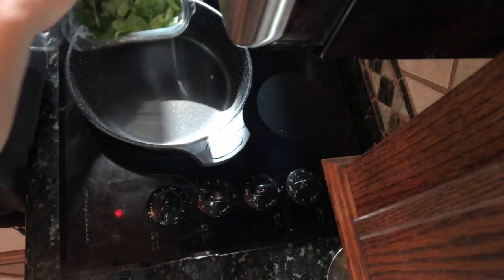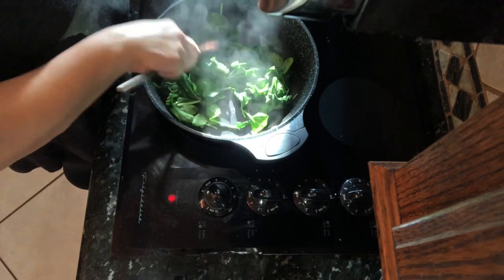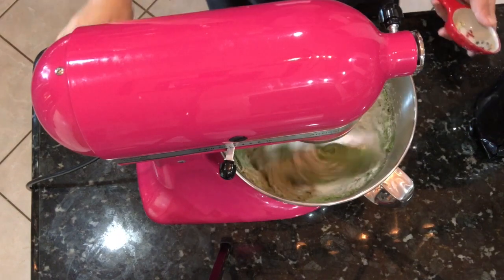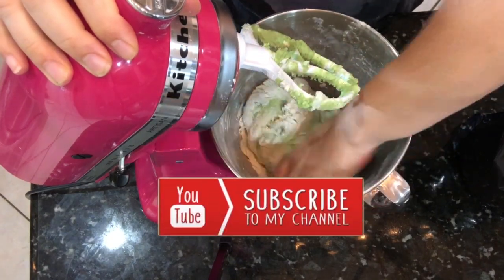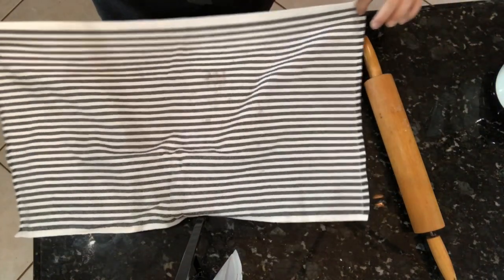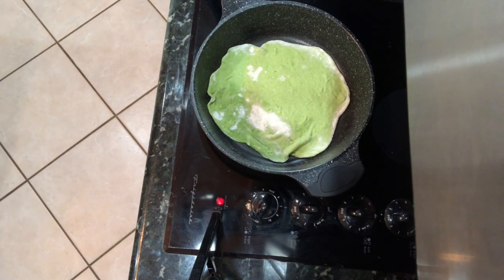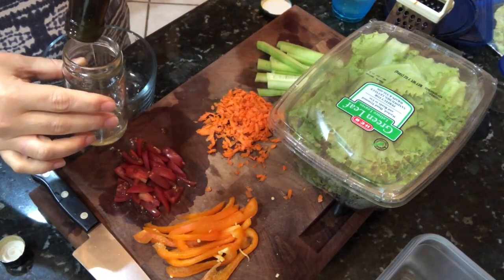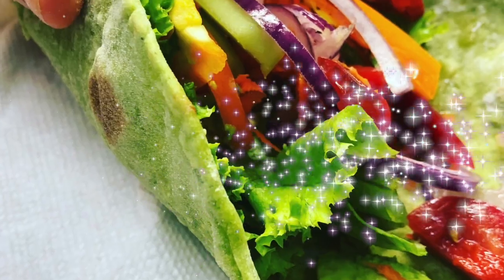Easy Homemade Spinach Wrap | WFPB | No Oil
Hey Y’all! Welcome back! Today I am so excited to share a delicious easy homemade spinach wrap recipe that you will fall in love with!  This recipe is wfpb and full of good ingredients and no oil. I have tried to find an oil free spinach wrap for a while and have been unsuccessful! The ingredients list usually leaves a lot to be desired! Full of additives, preservatives and like I mentioned previously oil.

Join me in creating this beautiful green wrap that can be enjoyed immediately or frozen for later use! Let’s get cooking!

Links

Cranberry Stand Mixer

Recipe
Ingredients:

3- 4.5 cups of flour
½ teaspoon of salt
1 teaspoon of baking powder
4 oz of applesauce
5 oz of baby spinach, sauteed
1 cup of water

Directions:

Dry saute the entire box of spinach in a non-stick skillet until it wilts.

Add the wilted spinach and the 1 cup of water to a blender and blend the mixture until all the spinach has liquified.

In a bowl, add 3 cups of flour and the rest of the dry ingredients and mix well.

Add to the dry ingredients the applesauce and spinach mixture.

Mix in a stand mixer until all ingredients are combined well. Add flour to the dough until it is no longer sticky ¼ cup at a time.

Once the dough is no longer sticky and mixed well, turn out onto a lightly floured surface and cut into 8 equal pieces.

Cover with a towel and allow to rest 15 minutes.

Once the dough has rested 15 minutes, roll each out and cook on medium high on a hot non-stick skillet. The wraps will brown in spots as they cook.  Once done, use immediately or they will last a few days. I store them on my counter, but you may want to refrigerate. They can be frozen as well. Simply put wax paper between each wrap to keep them from sticking to each other. ENJOY!